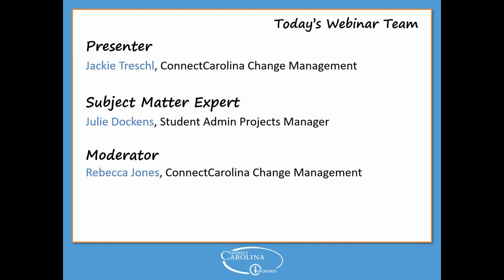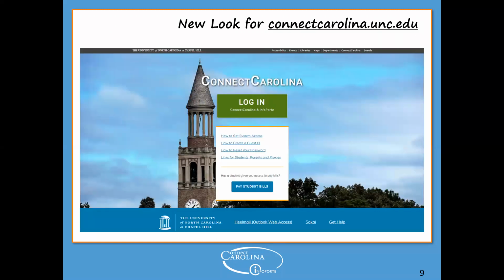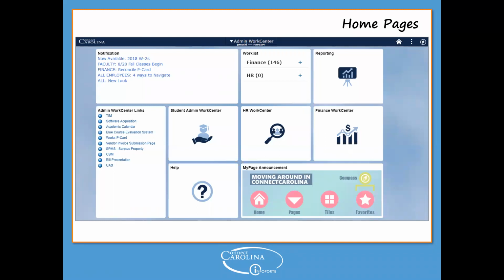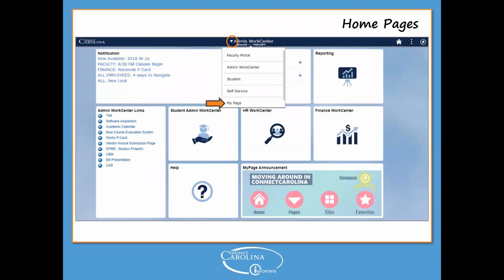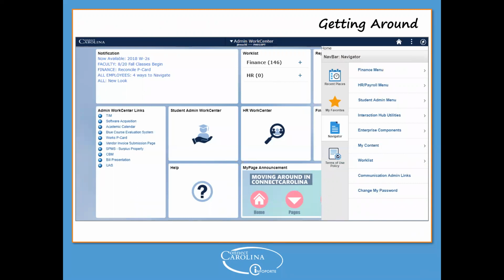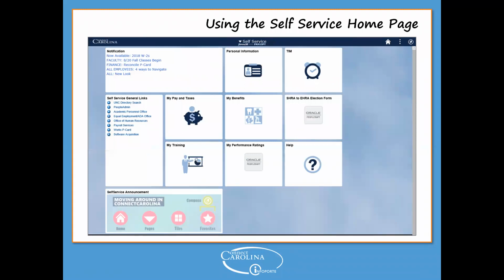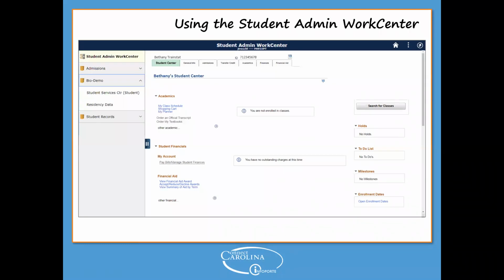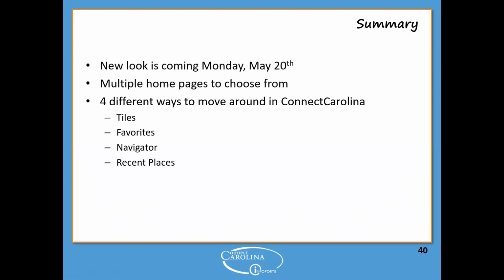Student Admin Makeover Webinar